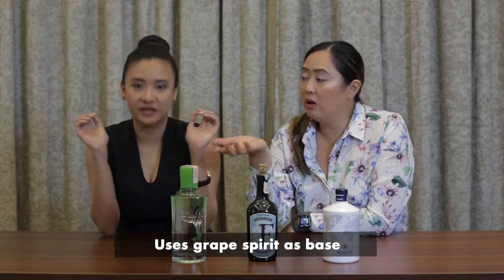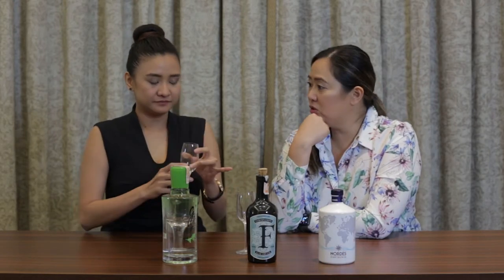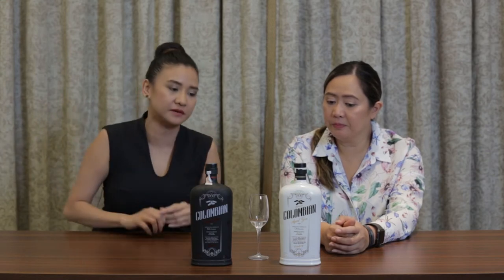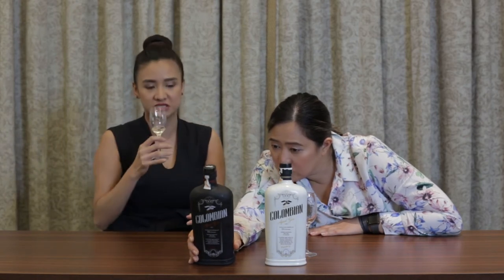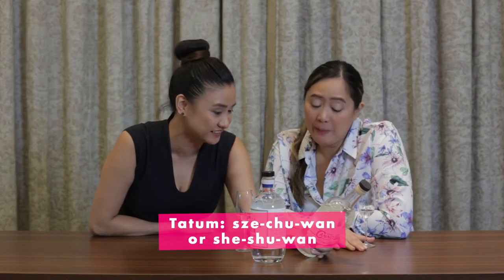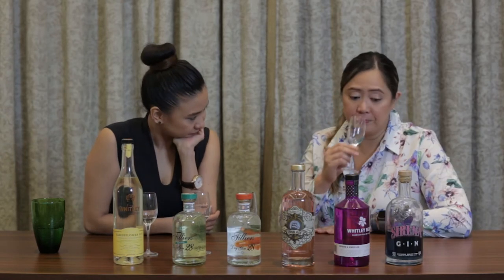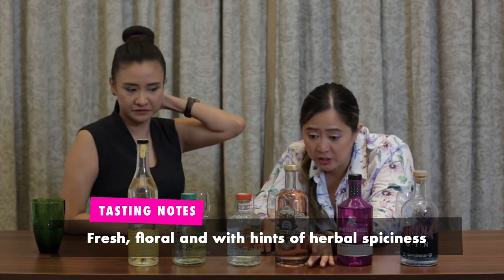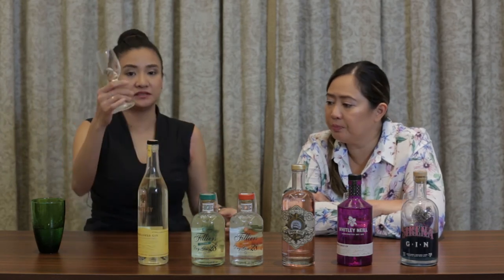Part 2 - DrinkManila Tastings: We tried 31 Gins in One Day!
(Part 2: 13 More Gins To Go)
Watch hilarity ensue as they go through 9 styles of gin. Lots of laughter, trivia, discoveries, and good times (and water!) on this gin tasting. Watch the part 1 to see how the first 18 gins fair.